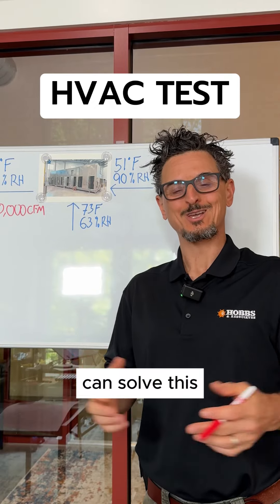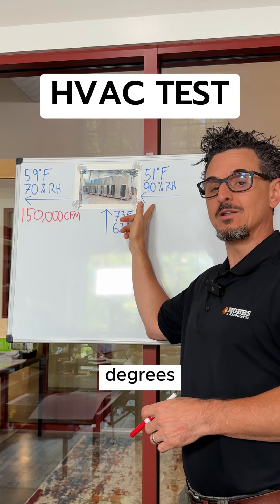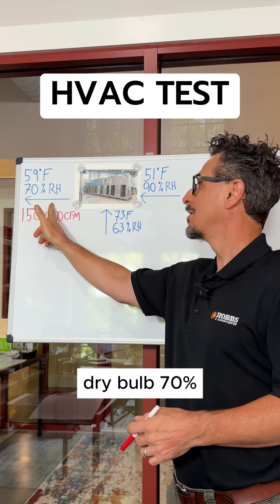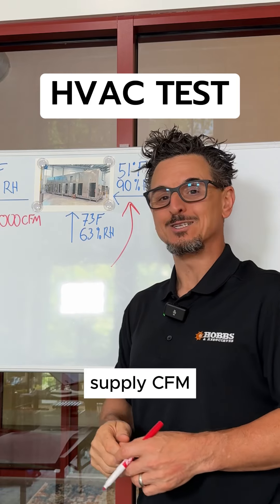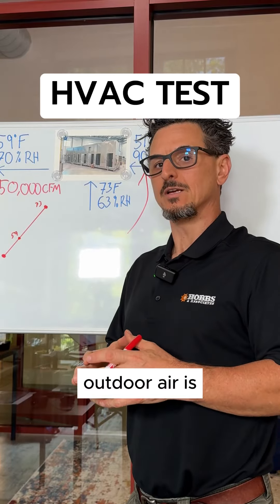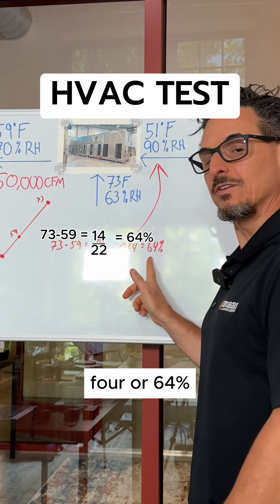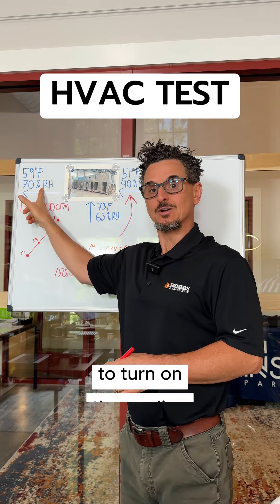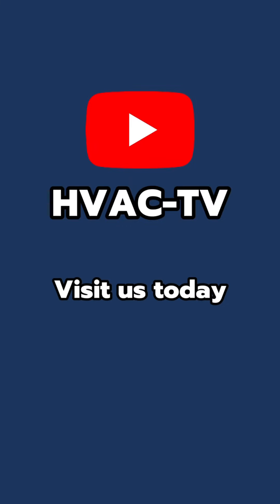Calculating Outdoor Air CFM Using Psychrometrics and the Properties of Air - Dry Bulb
In this HVAC test example, we calculate the Outdoor Air (OA) CFM by knowing the outdoor air temperature, the return air temperature, the supply air temperature, and the supply air CFM.

This example excellently demonstrates how understanding the basics of psychrometrics can aid any HVAC professional.